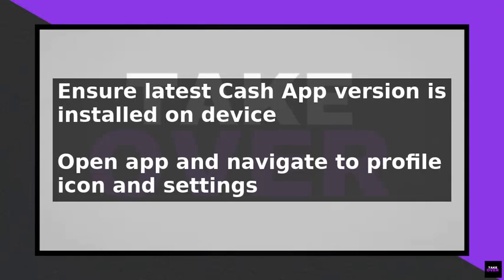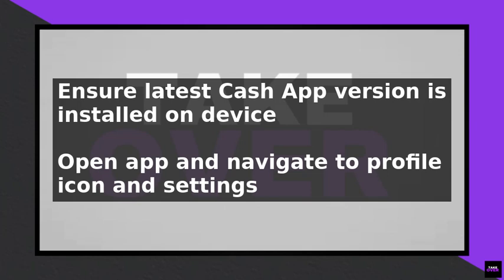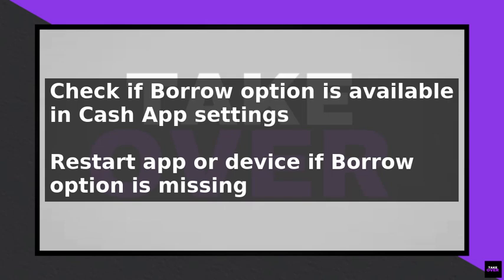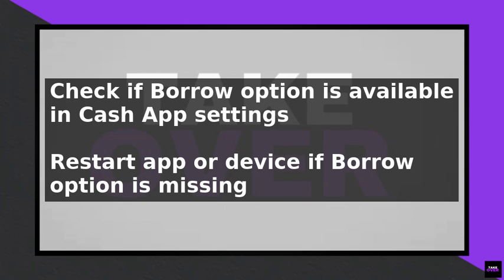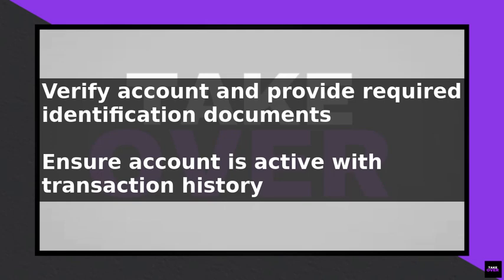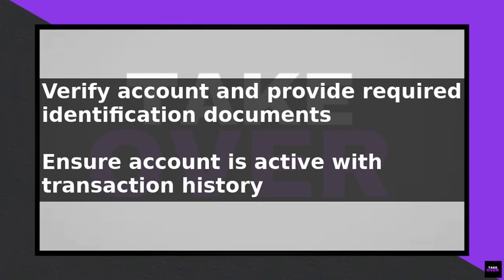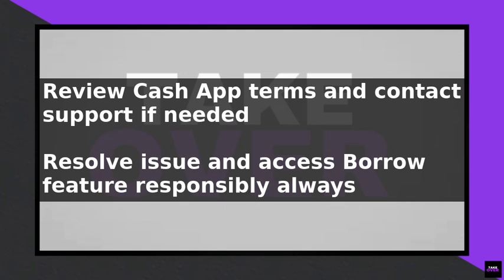How To Fix Cash App Borrow Missing (2025)